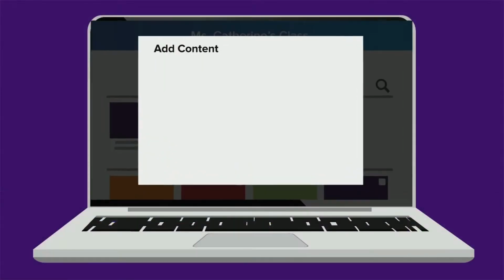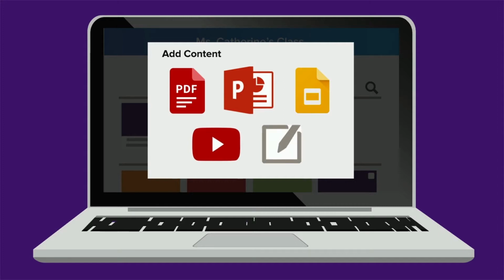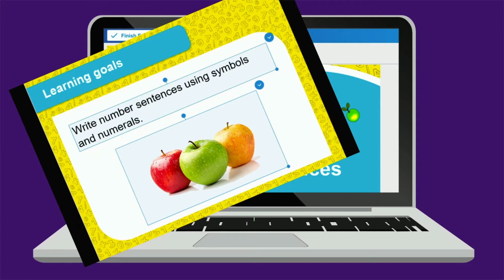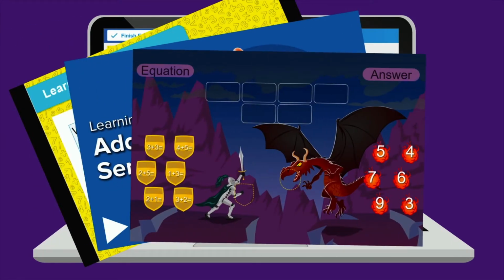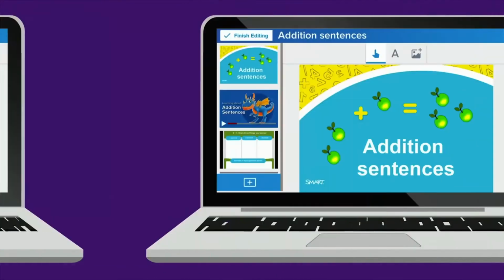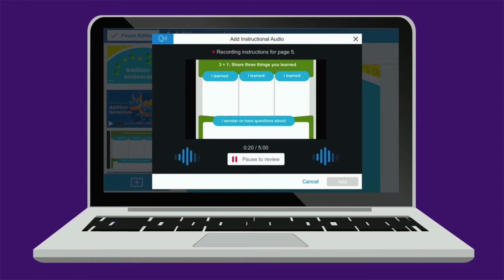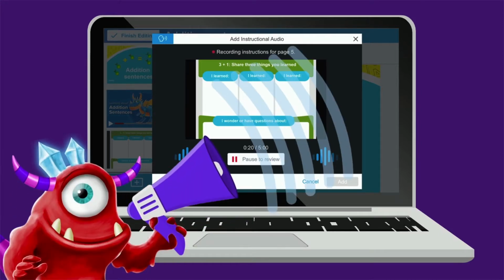Integrate AV | What is Smart Learning Suite Online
Integrate AV are driving to empower educators with the right technologies that provide teaching and learning solutions to ensure “Schools Digital Planning & Roadmap” is a success.
Designed specifically for the classroom through continual collaboration with teachers & students worldwide, SMARTBoards have exclusive features including digital whiteboard with education widgets, SMART screen-share, interactive templates & activities which interact with student devices.